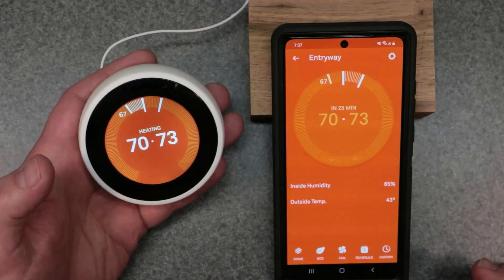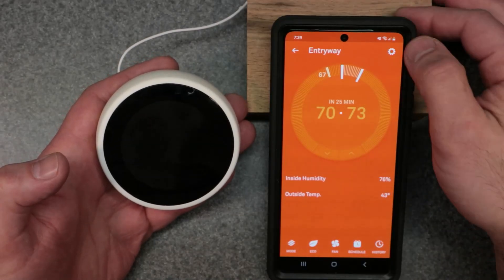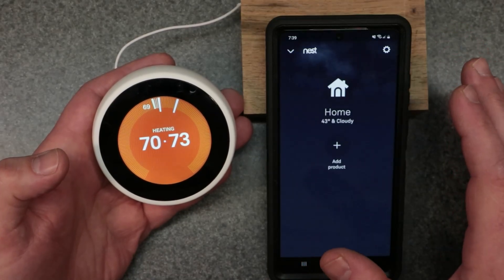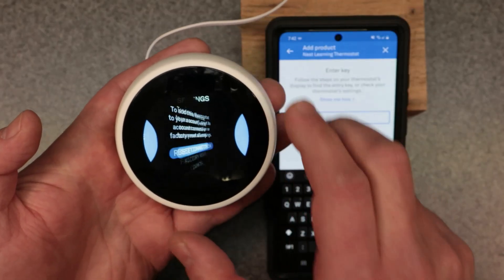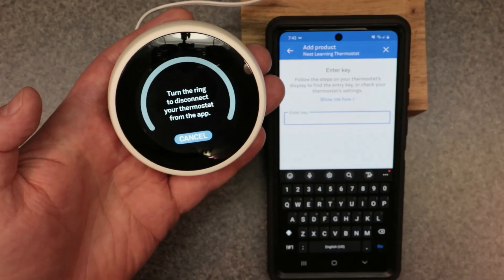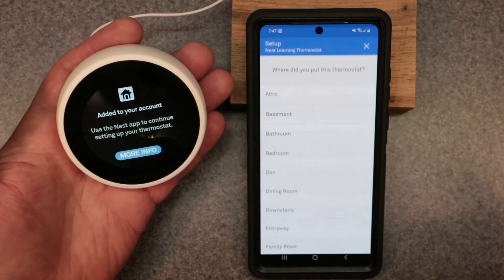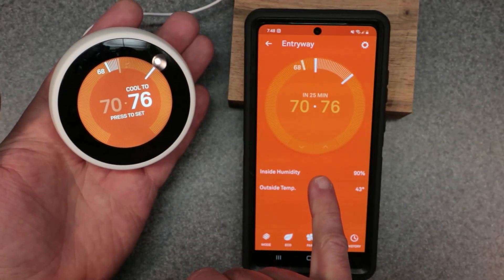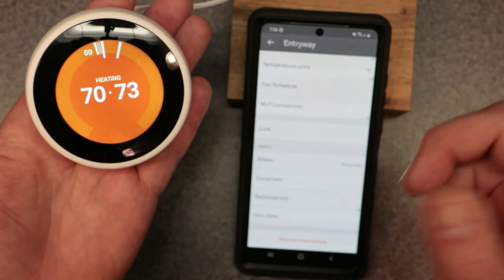How to CONNECT & Use NEST App Wifi | Google Nest Learning Thermostat 3rd Gen | Smartphone SETUP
Quick guide to Google Nest Learning Thermostat 3rd Generation, Compatible with Alexa

This thermostat